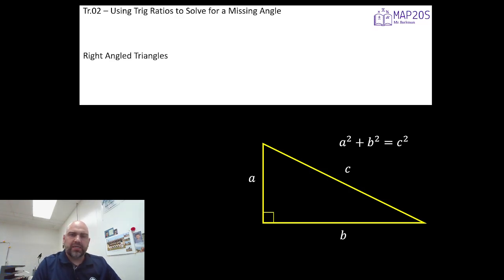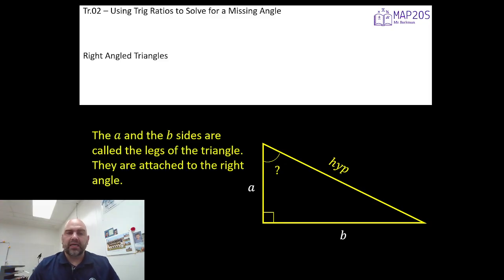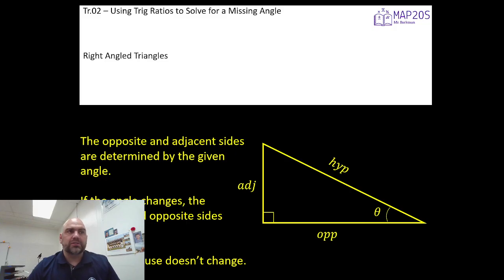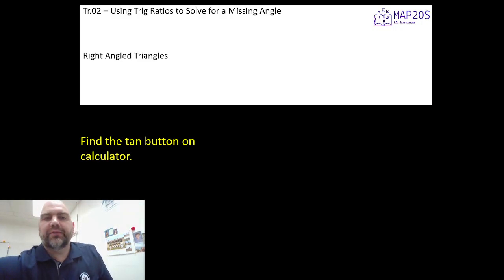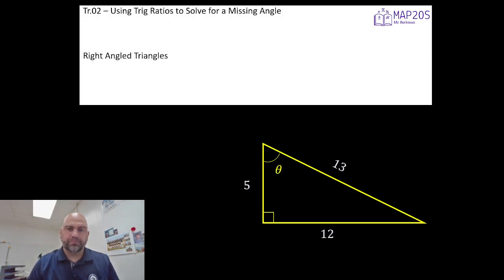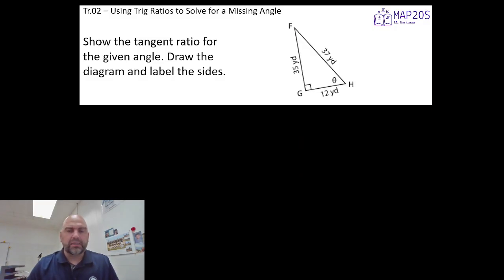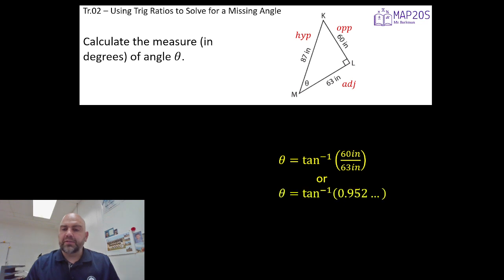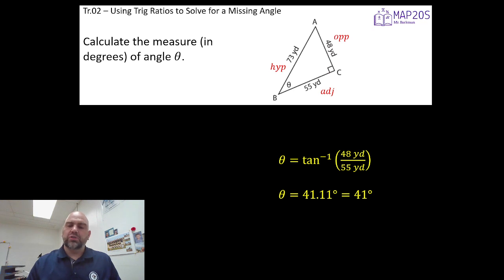Introduction to Trig Ratios and Using Tangent Ratio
Part 1 of a lesson on using Trig ratios to find the measure of an angle in a right-angled triangle. The Tabgent ratio is introduced and the method of labelling a triangle based on a given angle location is shown as well.